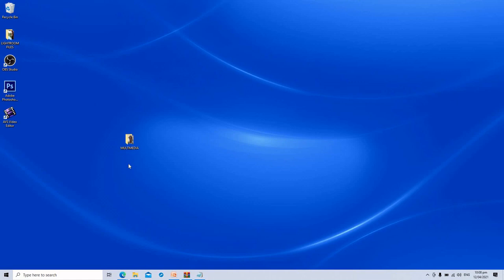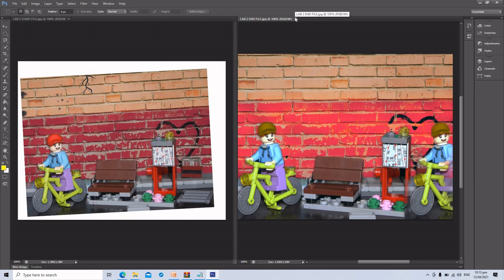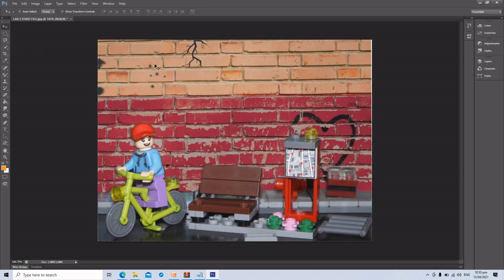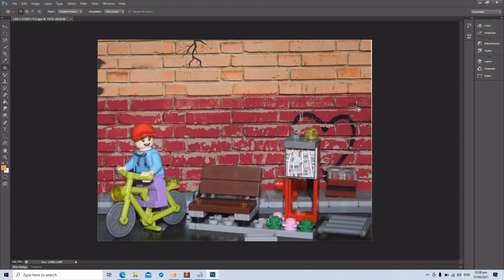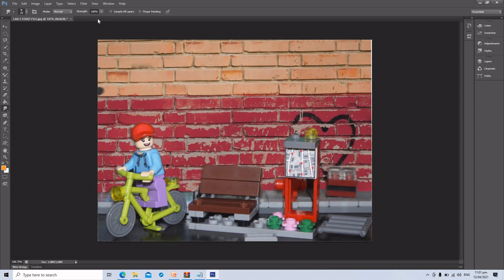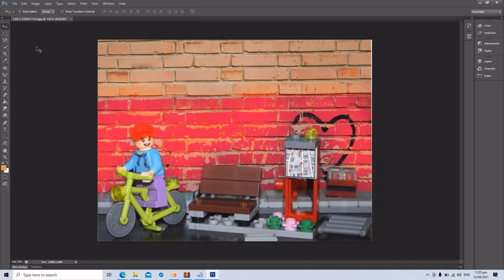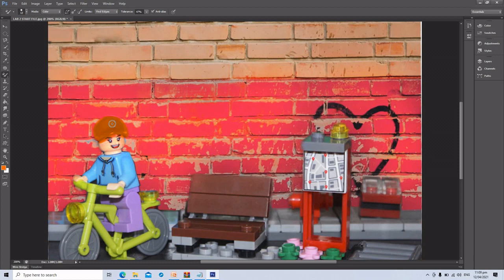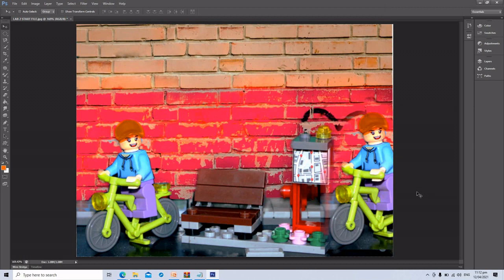LESSON 2: ADOBE PHOTOSHOP PHOTO CORRECTION AND ENHANCEMENTS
You can download the lesson file on the link. The END File is the final output. START file will be your working file.